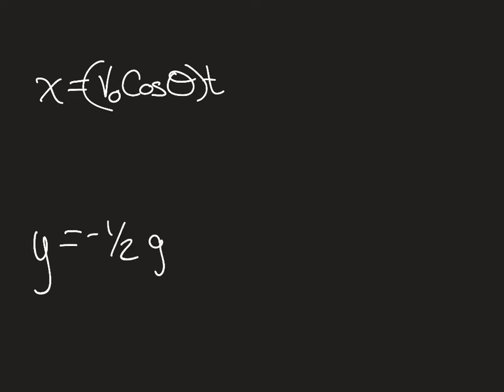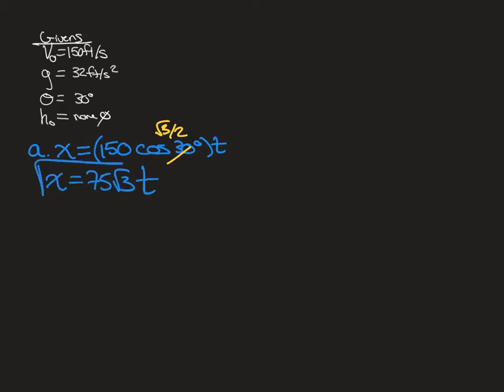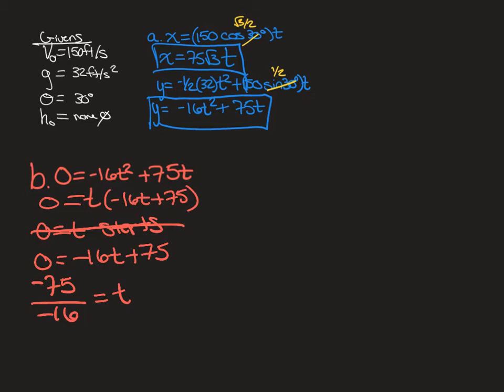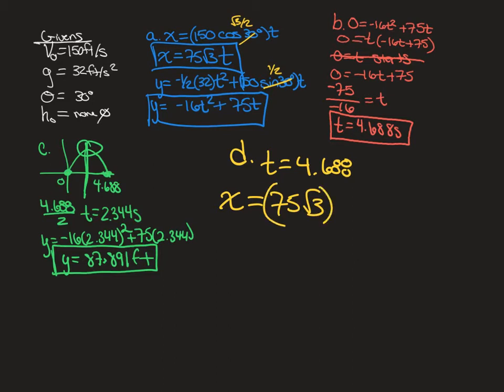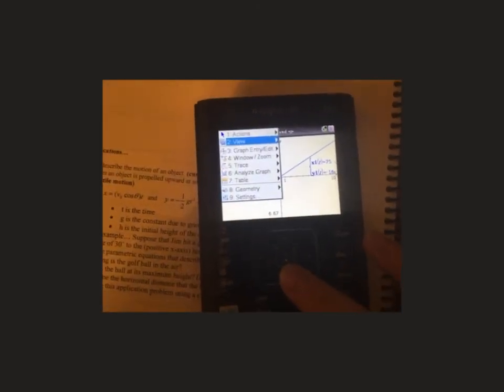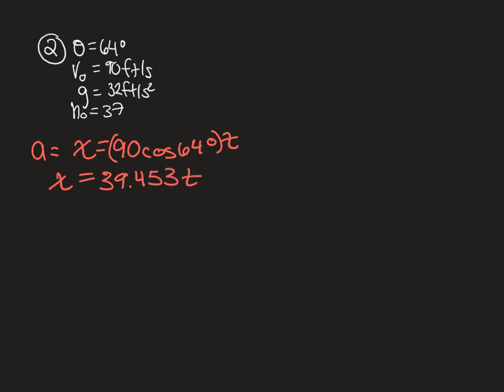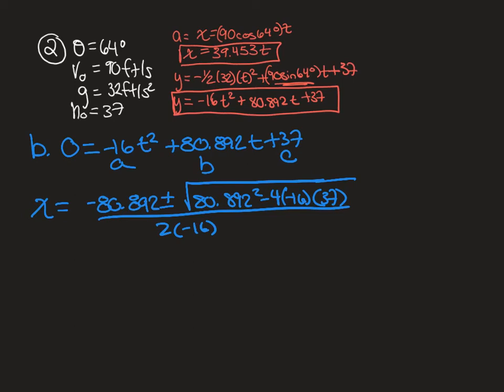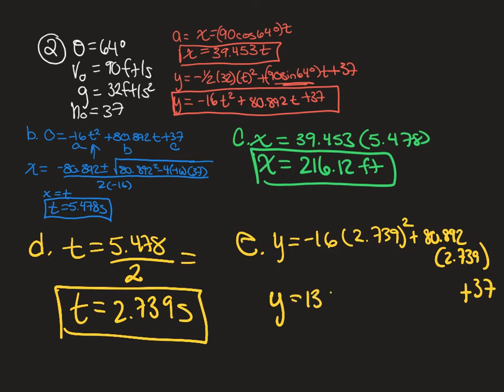Parametric Applications Projectile Motion